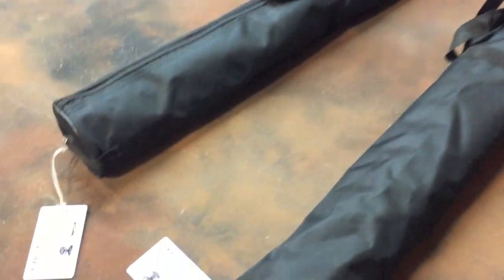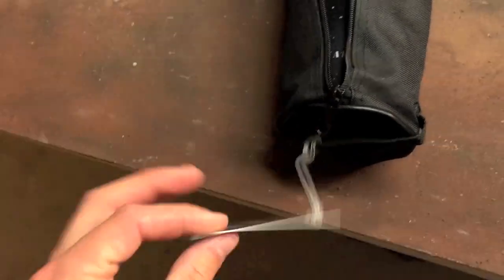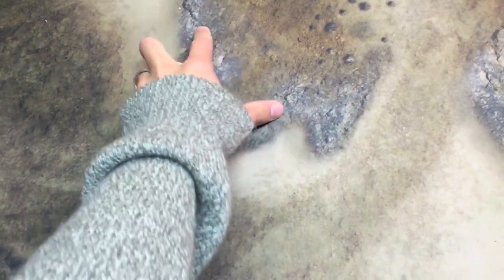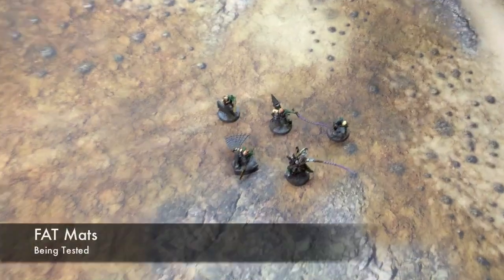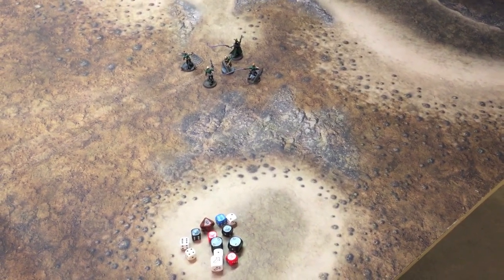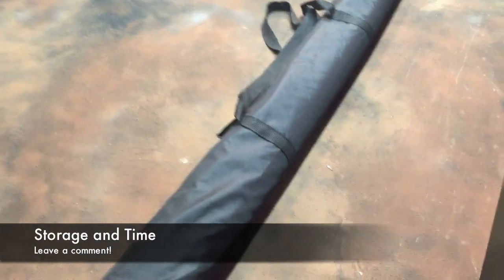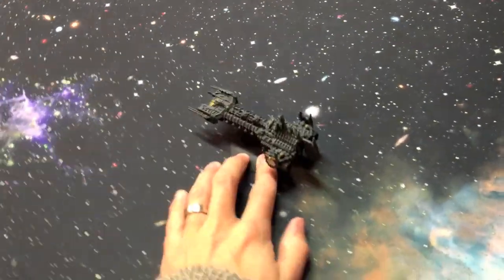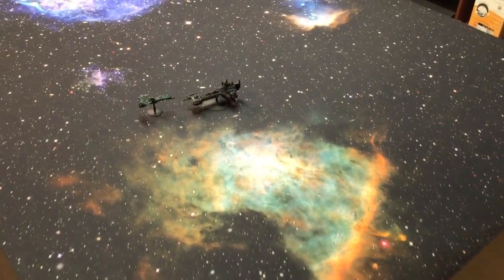FAT Mats Unboxing and Review